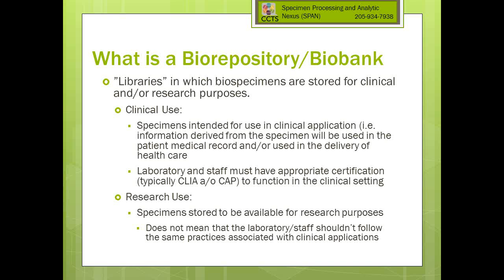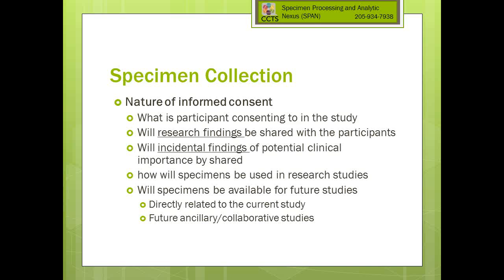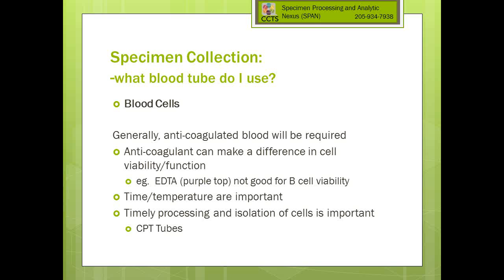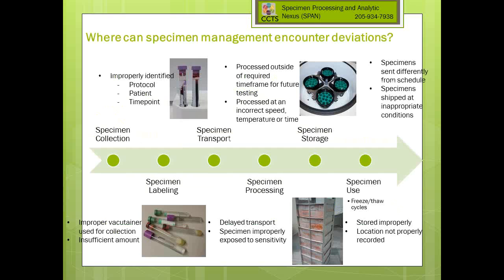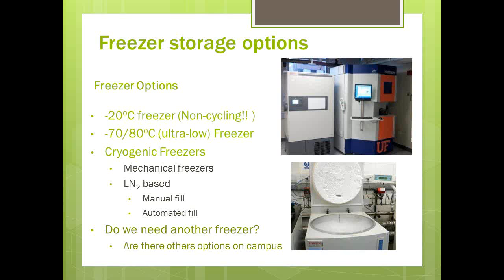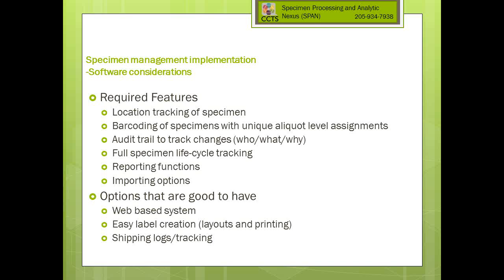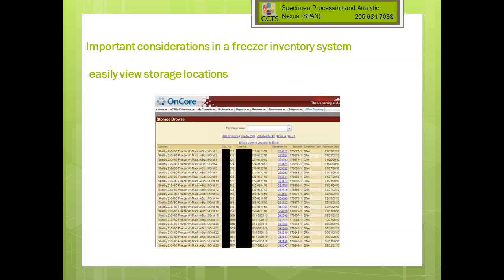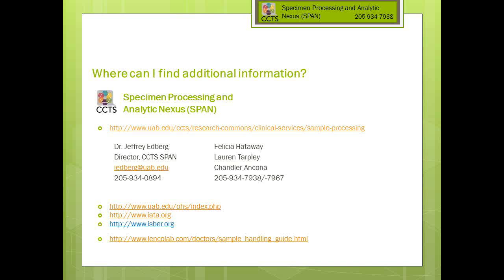Building a Biorepository from Specimen Collection to Usage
by, Jeffrey C. Edberg, PhD
Professor of Medicine
Director, CCTS Core Lab and Biorepository
CCTS - Clinical Trial Office Research Seminar Series